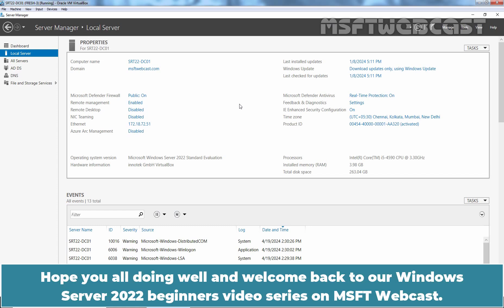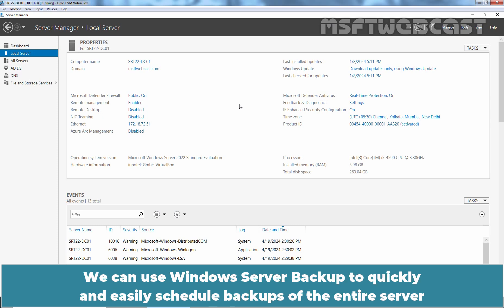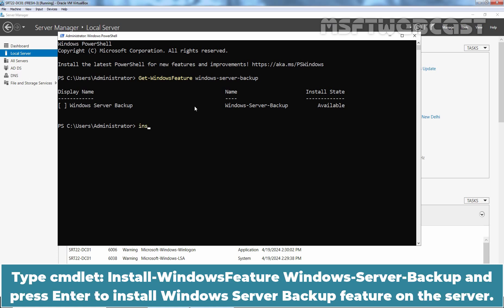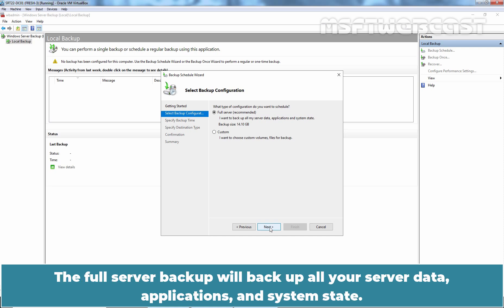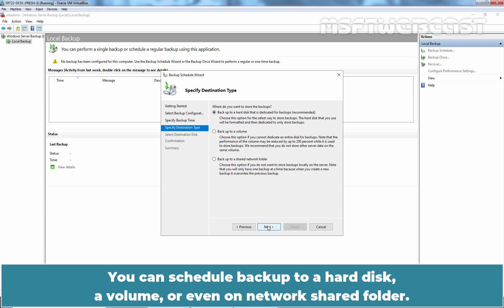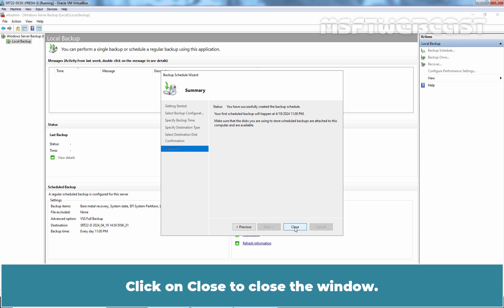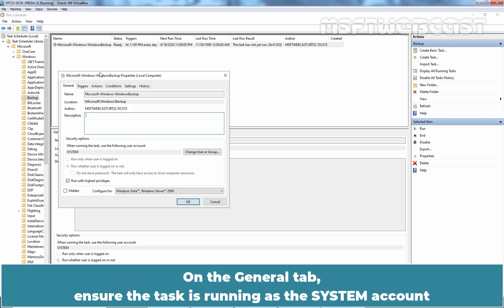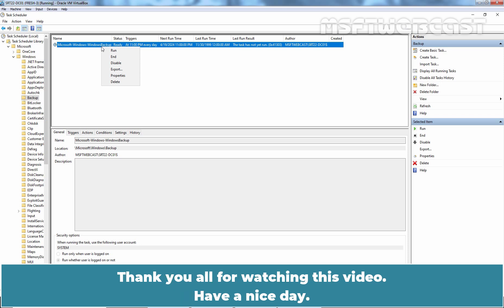94. How to Schedule Automatic Backup in Windows Server 2022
Windows Server 2022 Video Tutorials for Beginners:
This is a step by step guide on How to 94. How to Schedule Automatic Backup in Windows Server 2022 with Windows Server Backup feature.